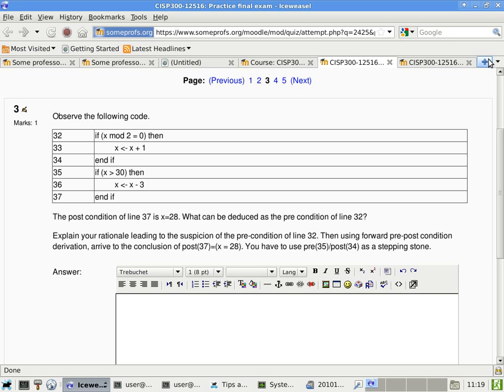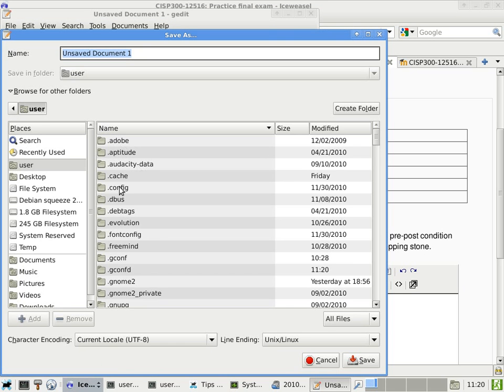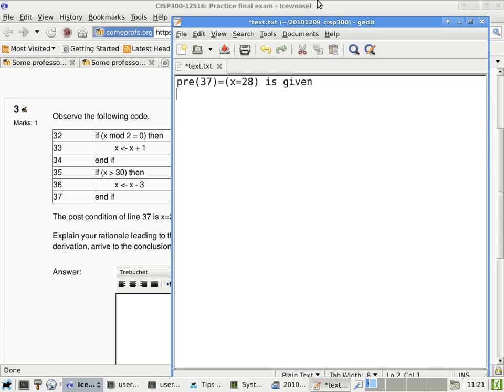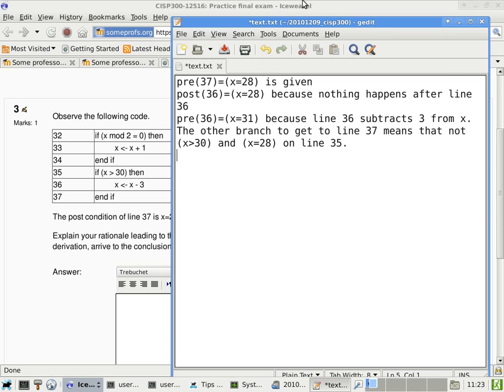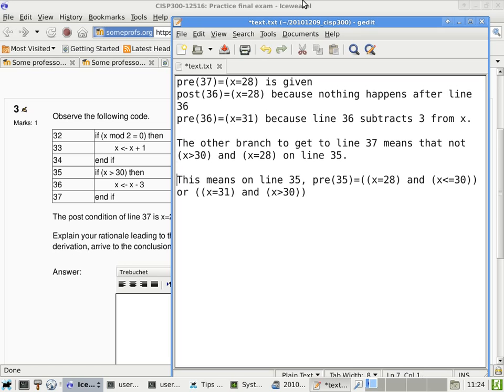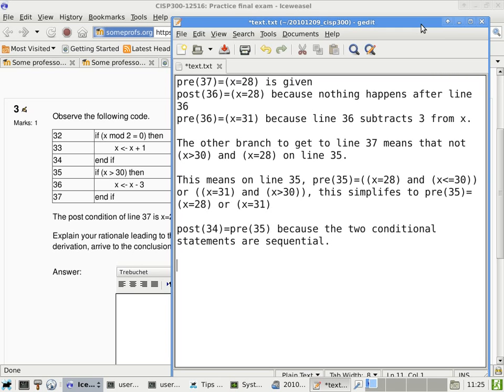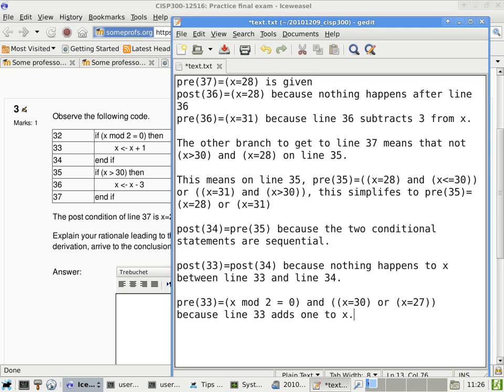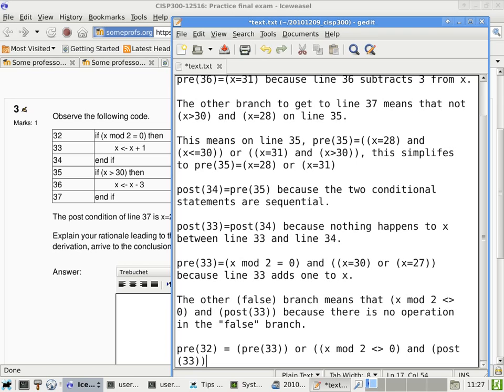20101209 cisp300 3